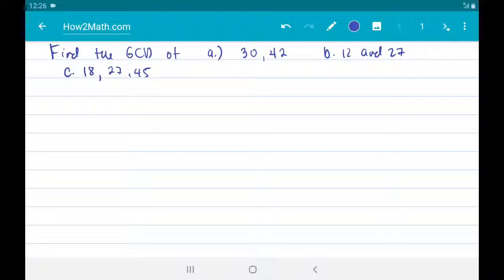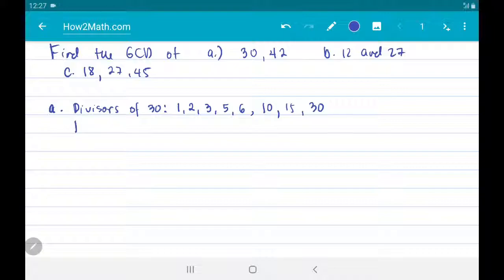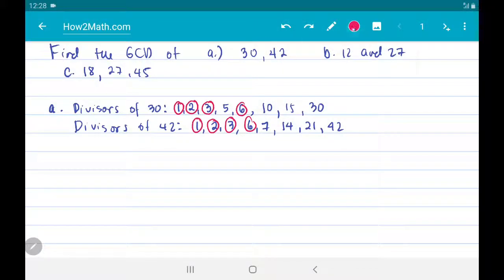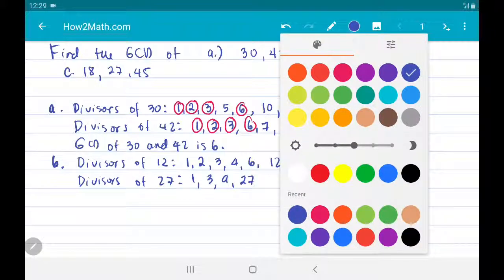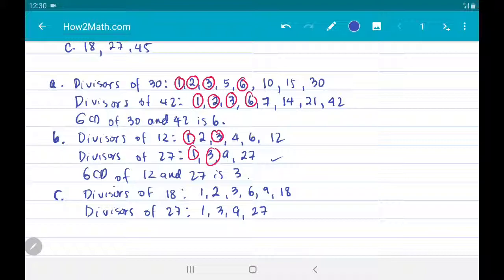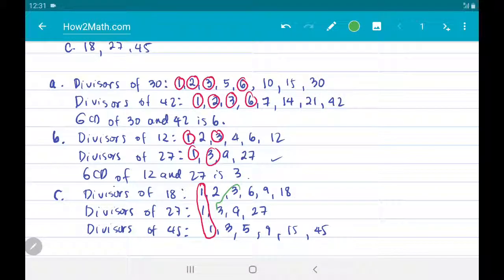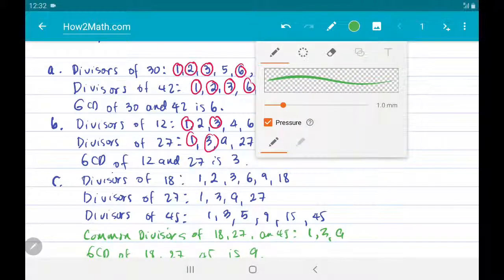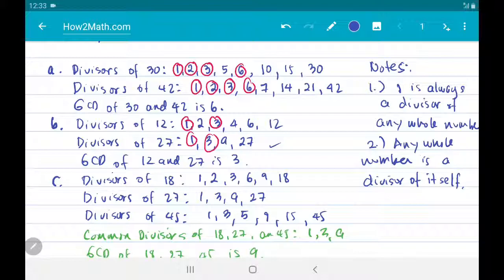GCD.02 Finding the GCD by Listing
In this video, we are going to learn about divisors, common divisors, and greatest common divisor.